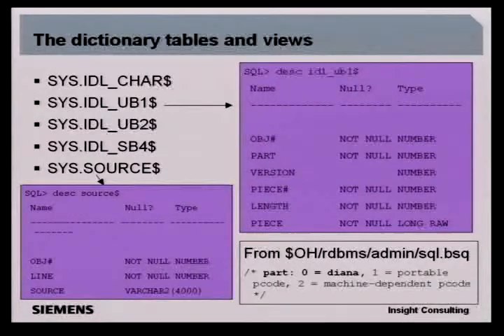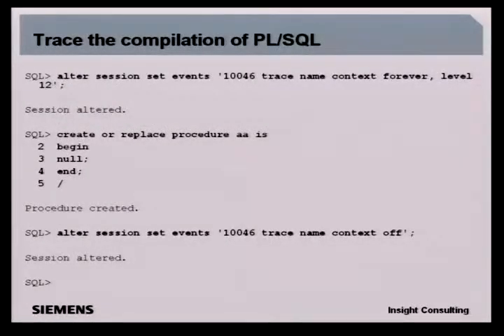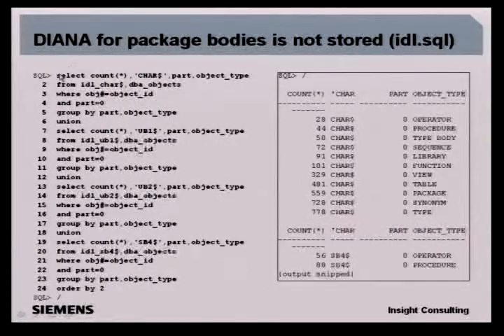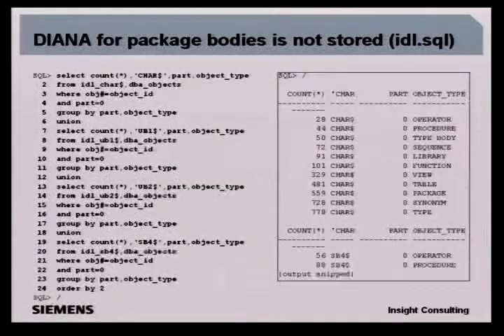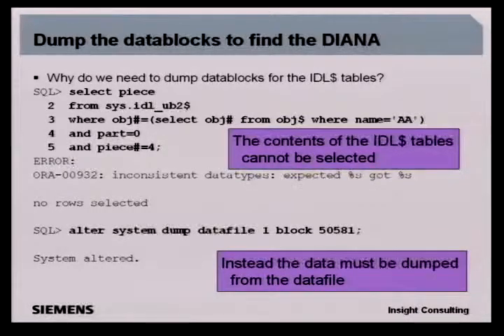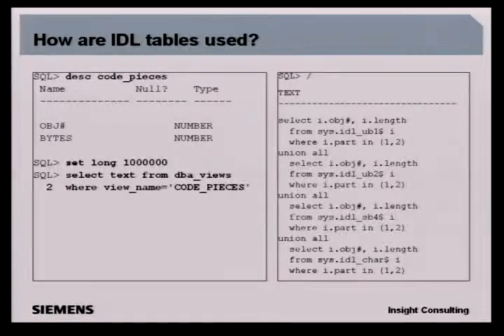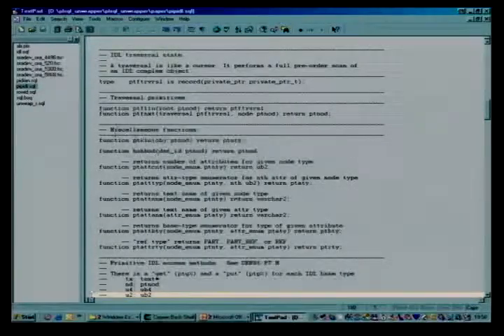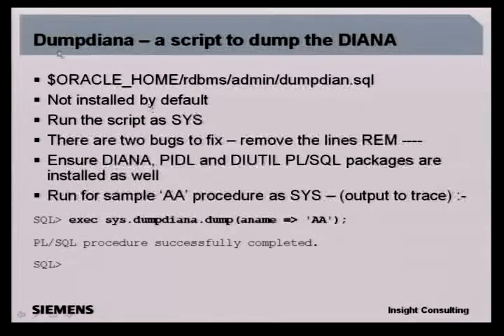2006 BlackHat Vegas V8 Finnigan How to Unwrap Oracle 01